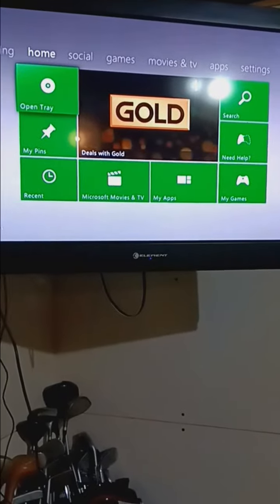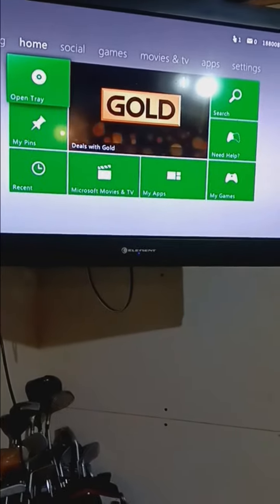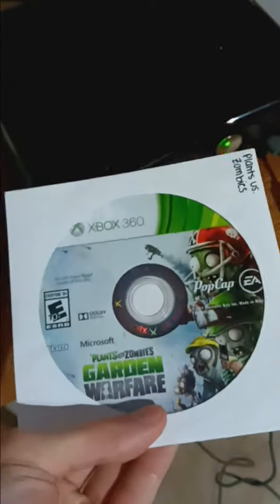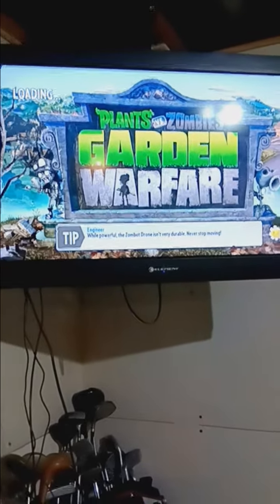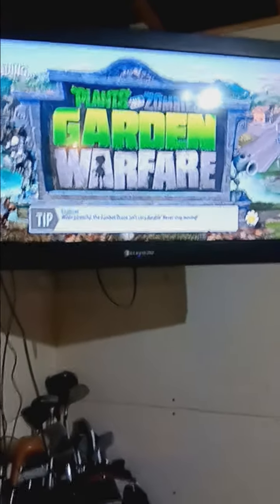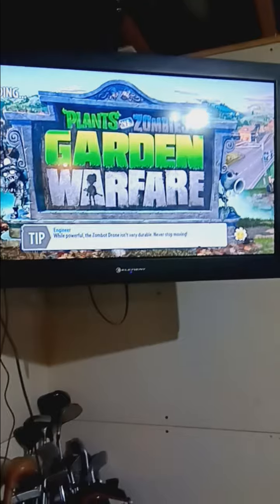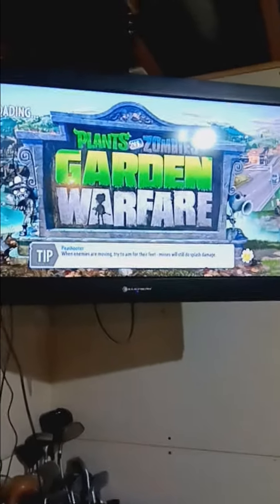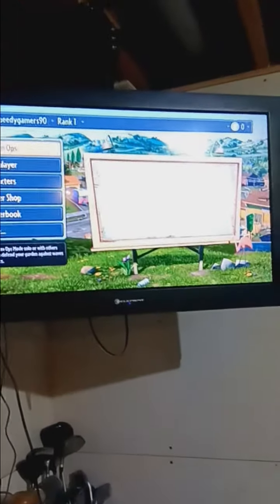Are The Plants Vs Zombies Garden Warfare Servers Down On Xbox 360?